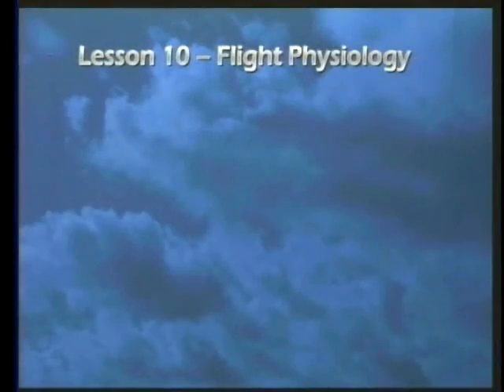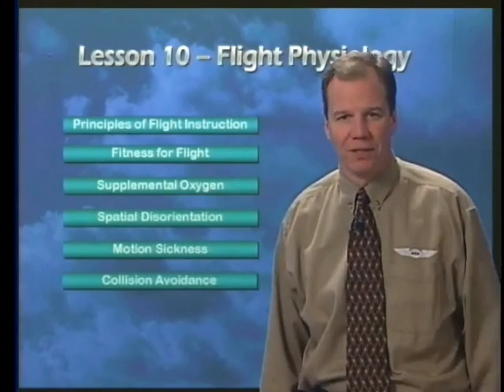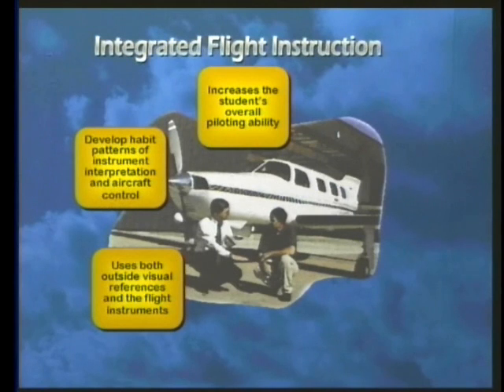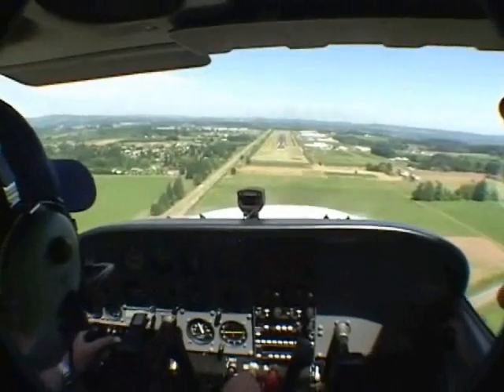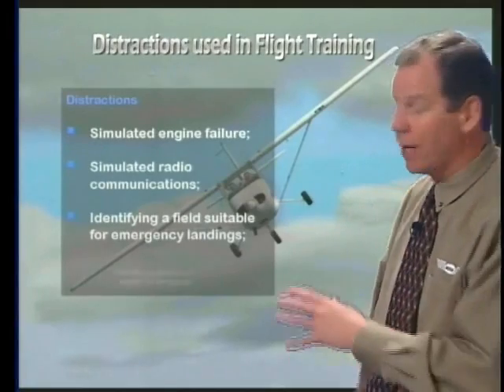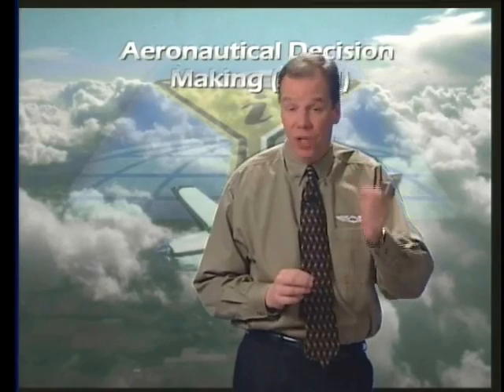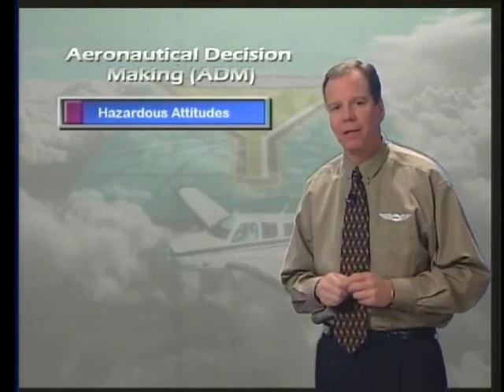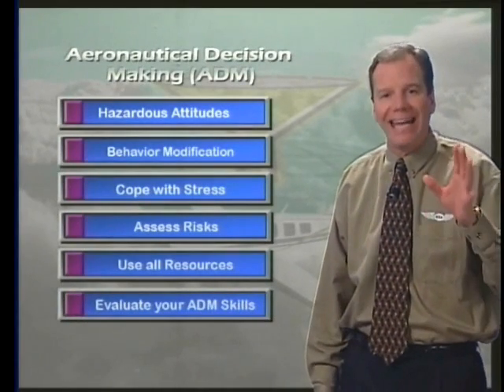CFI - Flight Physiology - ASA (Aviation Supplies & Academics)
Gain the information you need to be a safe, competent and confident pilot with this in-depth, comprehensive ground school on Flight Physiology. Brilliant animations, 3D graphics and special effects throughout along with expert instructors and terrific inflight footage make this a thoroughly entertaining and motivating learning experience.

Watch just about anywhere! iTunes/QuickTime format, 640x480 resolution, near-DVD quality. Compatible with PC, Mac, iPhone, iPad, iPod Touch, and other mp4 players. The mpeg-4 file will download in just minutes with a broadband connection. Once downloaded, the file is yours to keep and view as many times as you like.